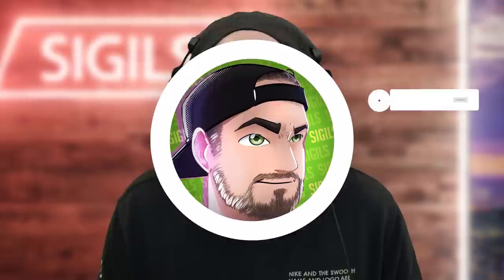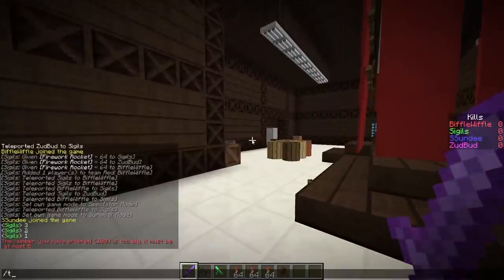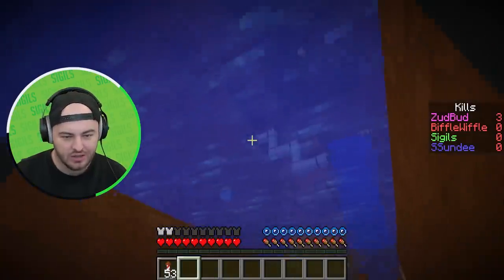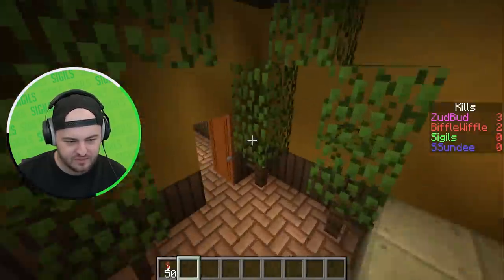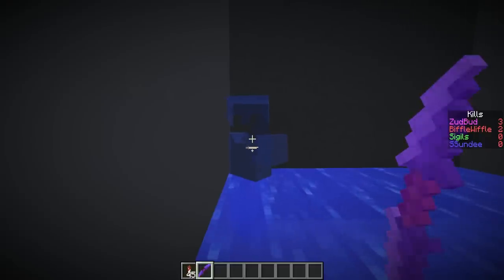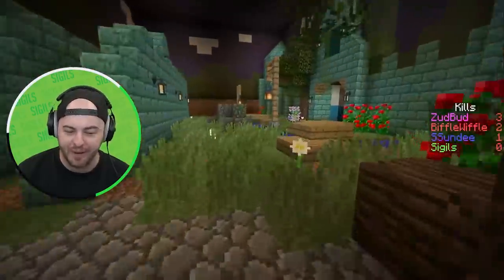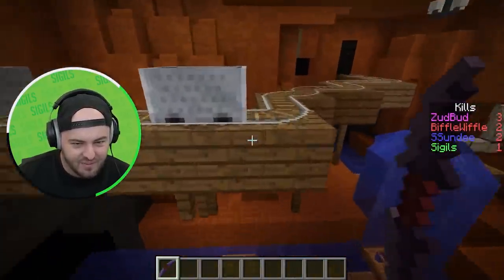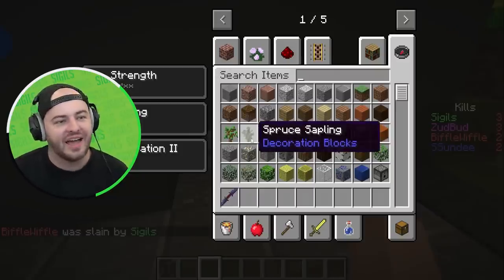RAINBOW FRIENDS Hide and Seek in Minecraft!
Today @sigils @SSundee @BiffleWiffle  & @Zud  play Rainbow Friends Hide and Seek in Minecraft!